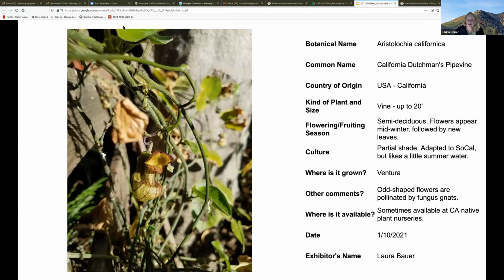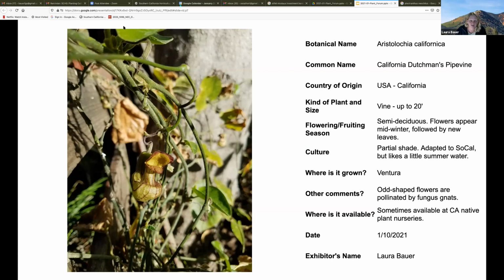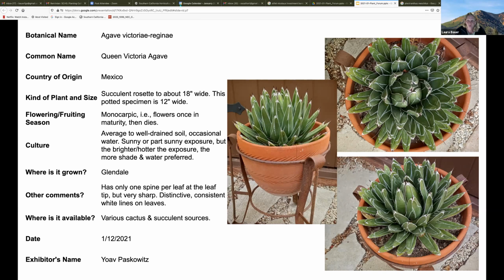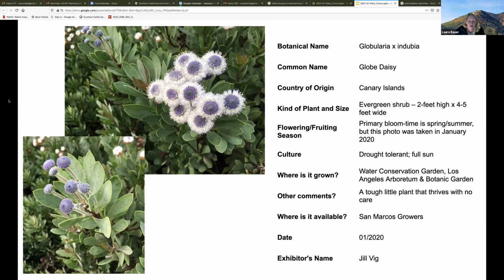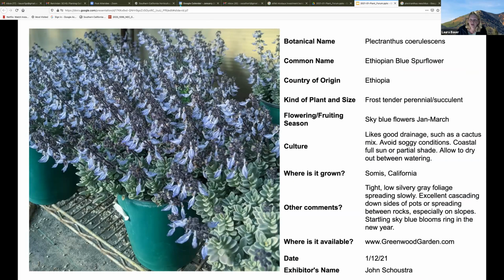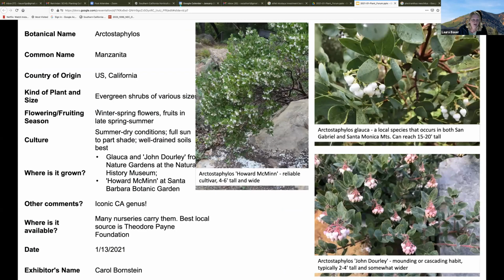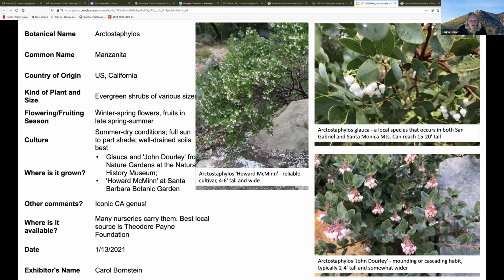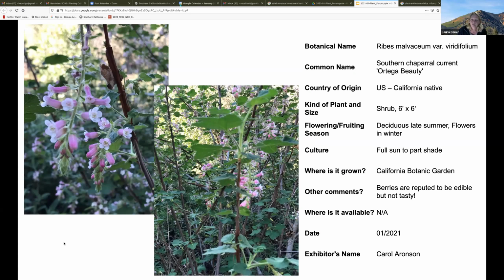January 2021 - Plant Forum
Here's our monthly showcasing of plants brought in by members! We identify, describe, and discuss plants that you may not normally see around town.